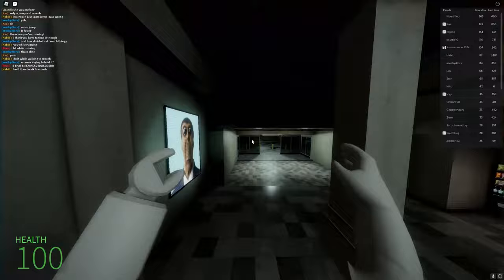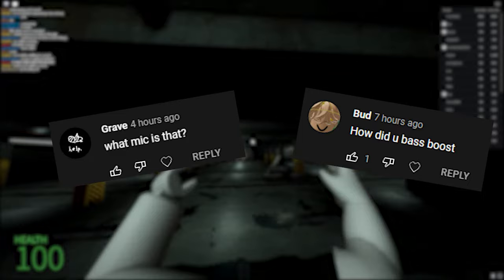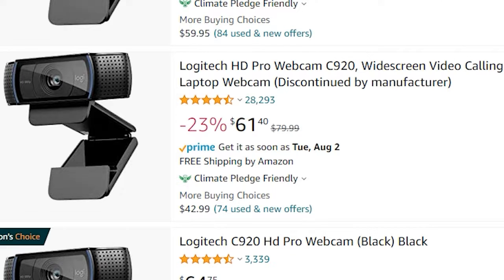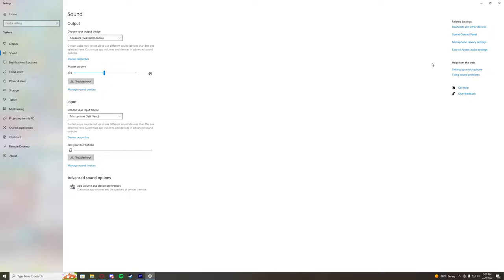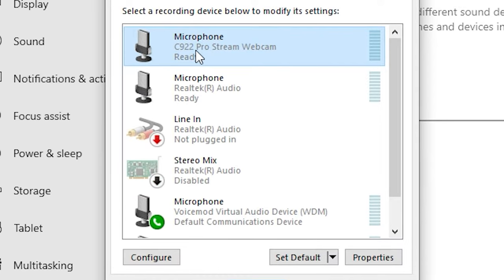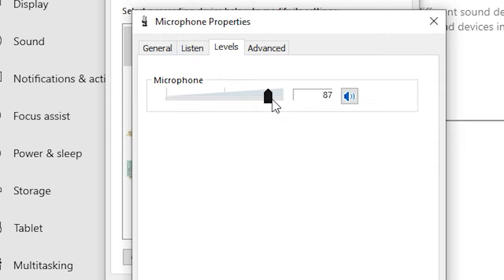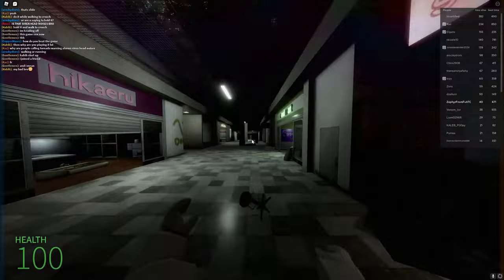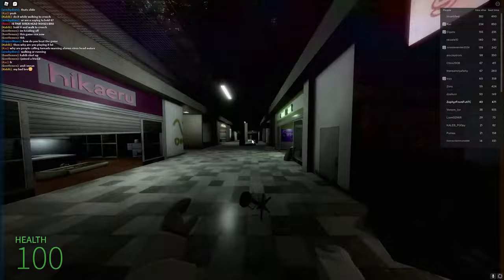Funny Mic Tutorial! | How to use and create the funny mic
loud = funny